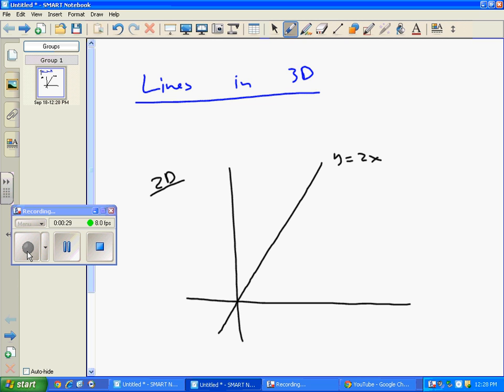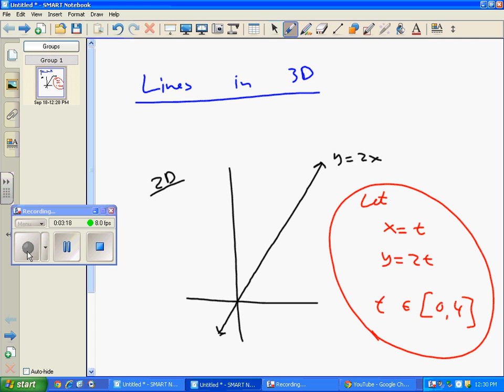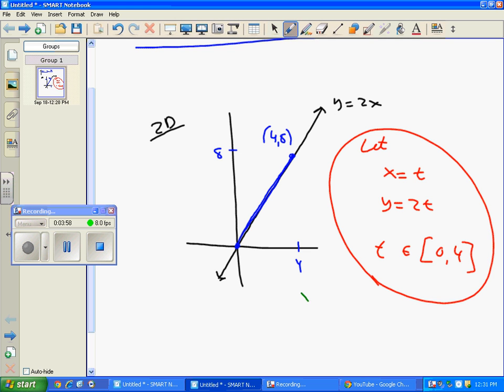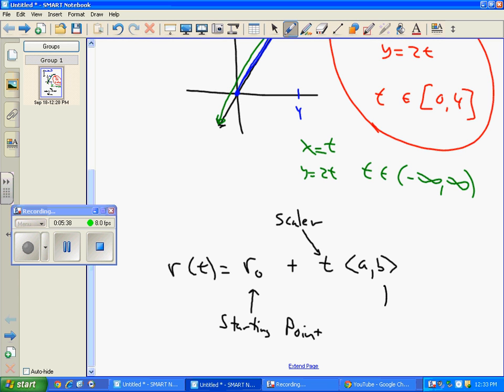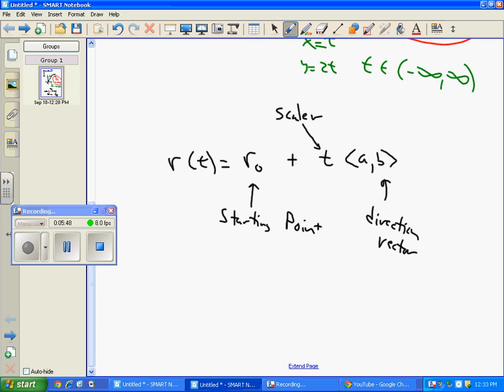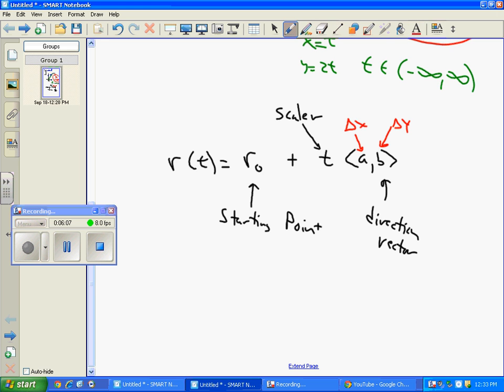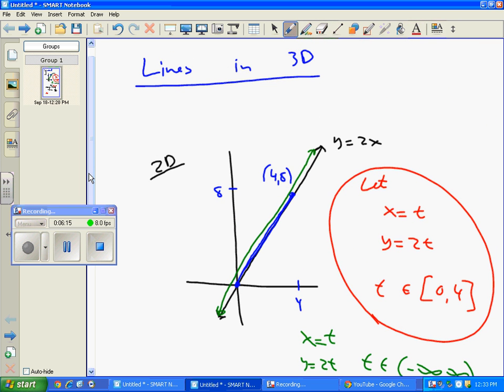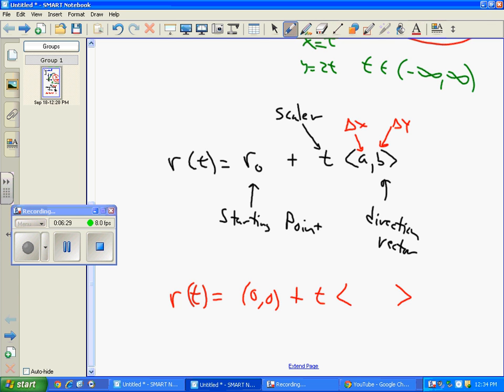9 18 2013 Intro to Lines in 3D